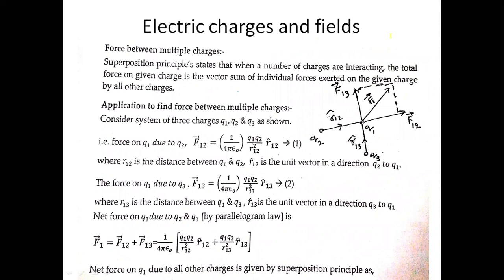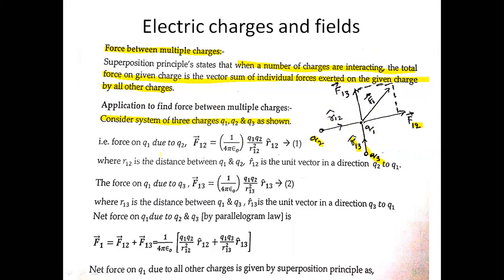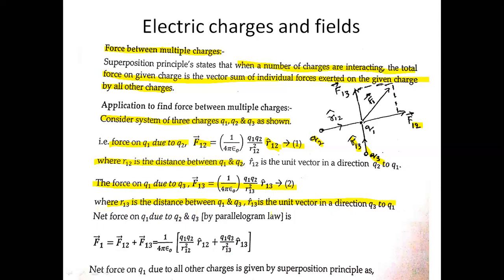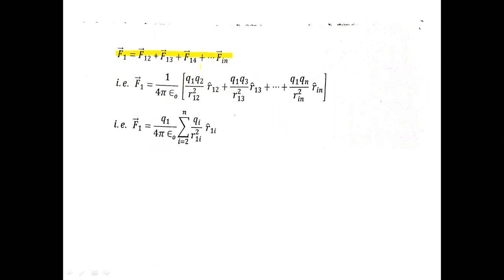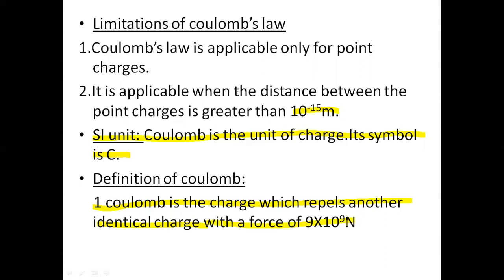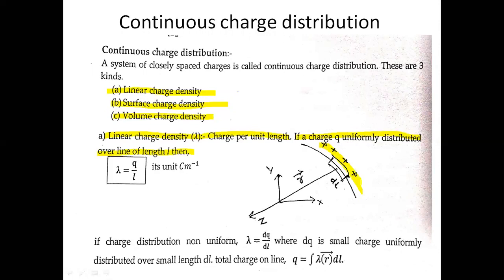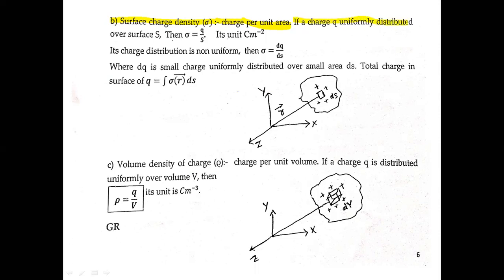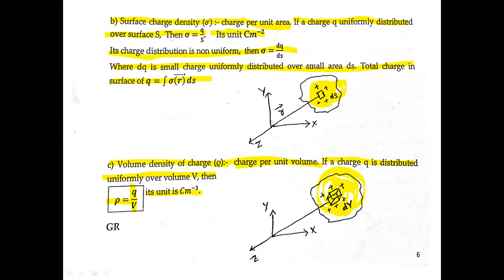II PUC - PHYSICS ; CONTINUOUS CHARGE DISTRIBUTION/ By Ms SADAF ANGEES